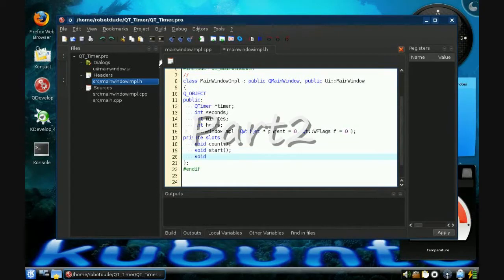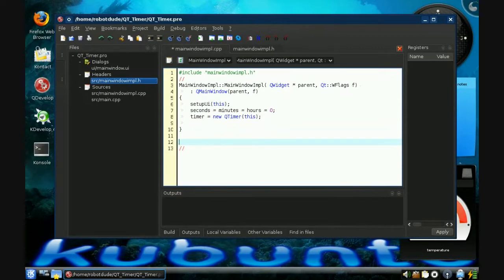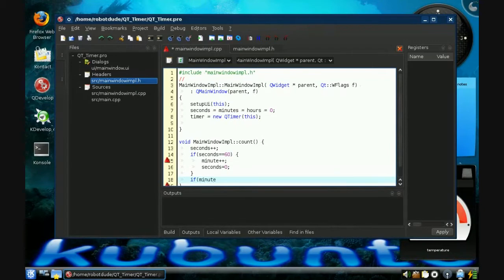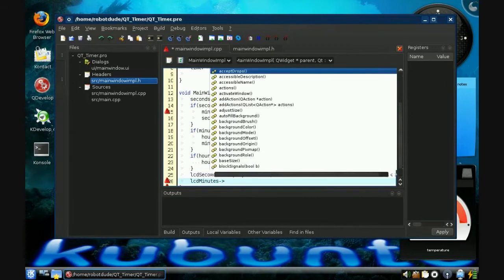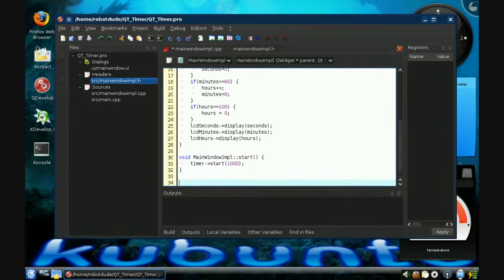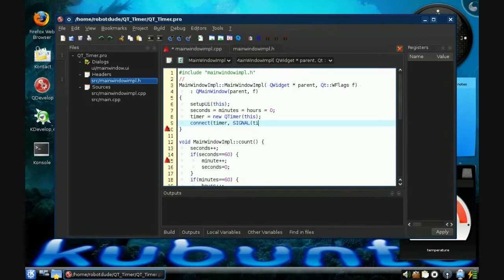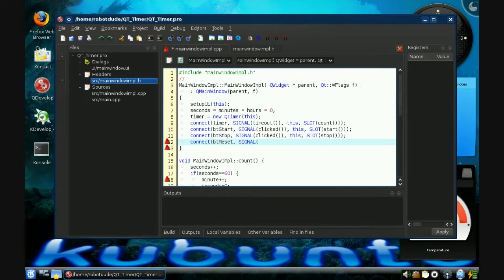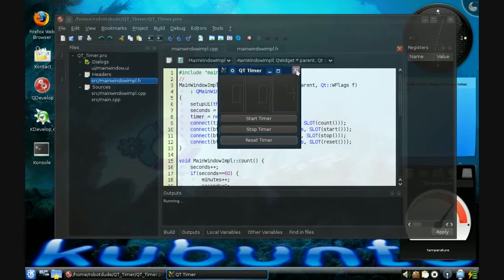Programming a timer in QT4 under Kubuntu 9.04 Part 2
Part 2 of programming a simple timer in QT4 with QDevelop and QT4 Designer.  It has an area for seconds, minutes, and hours.  The language used is C++ on a Compaq Presario F730 w/ 4GB ram Kubuntu 9.04 64bit.  For those who think the interface is cool, it was done on only a Geforce Go 6100 128MB